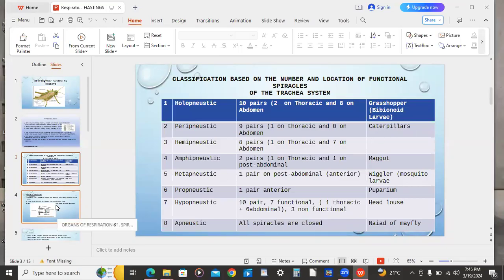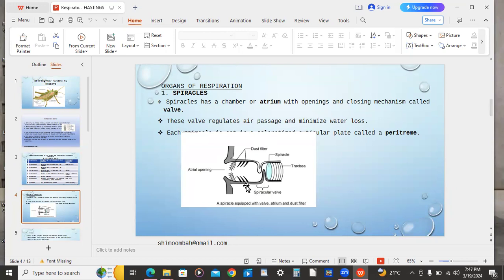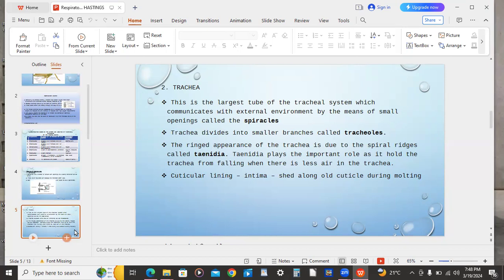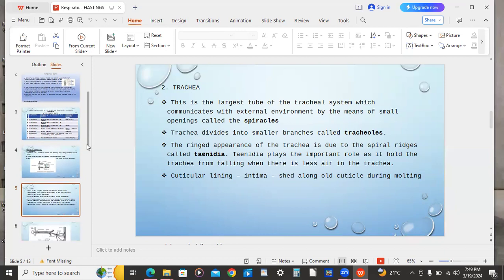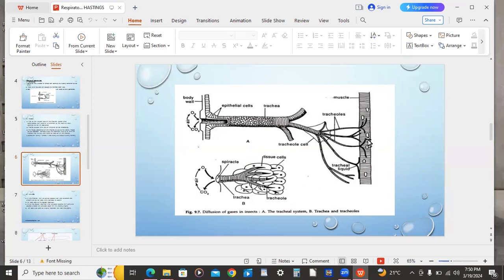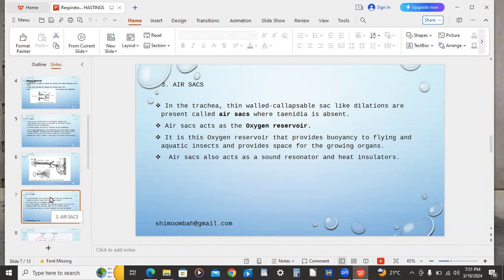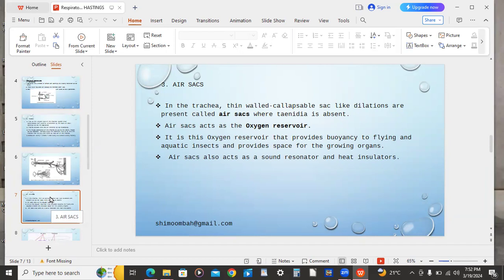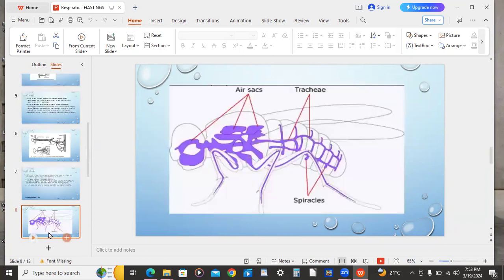THE RESPIRATORY SYSTEM IN INSECTS